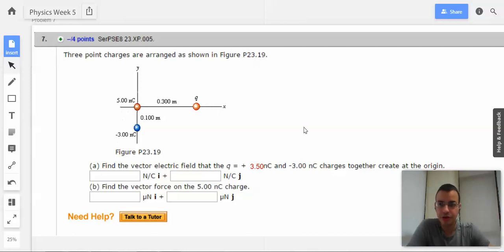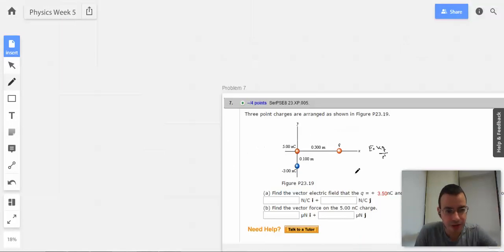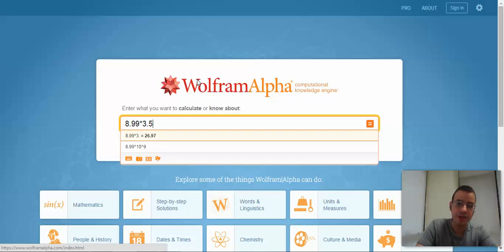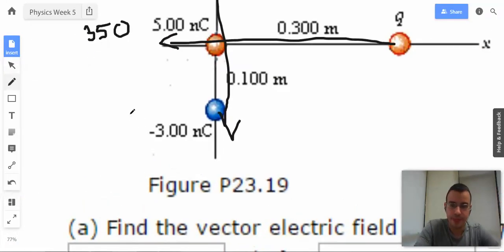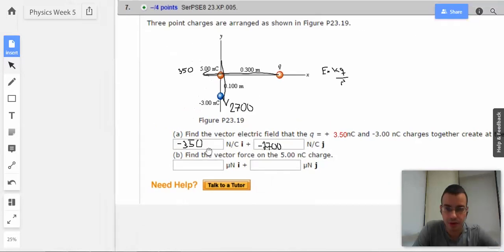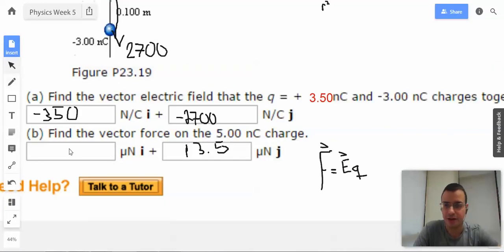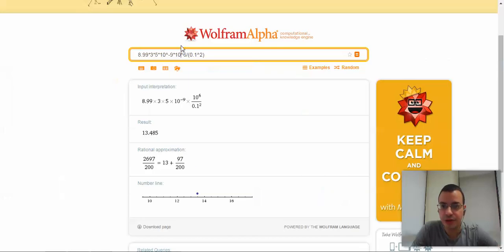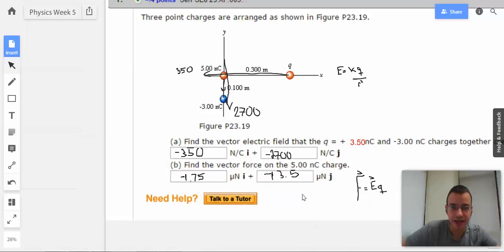Week 5 Problem 7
Three point charges are arranged as shown in Figure P23.19.